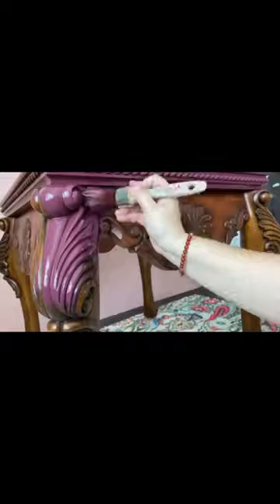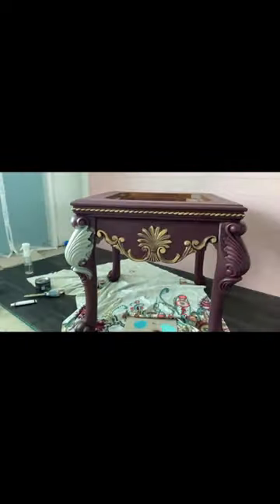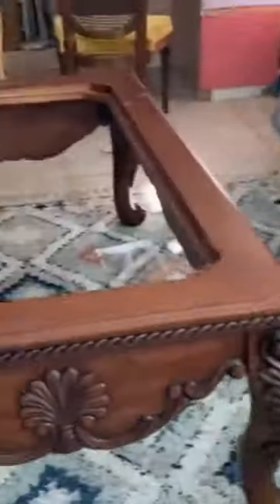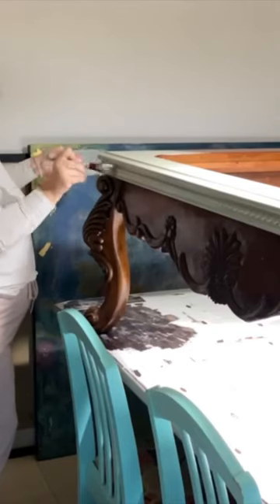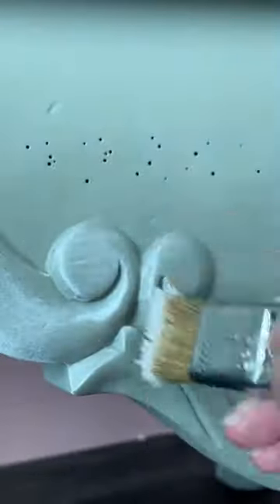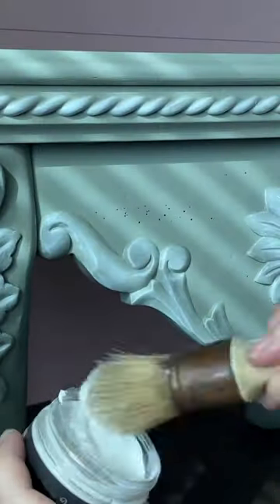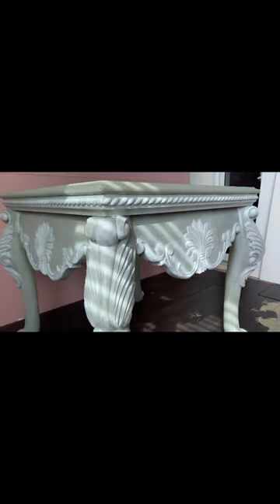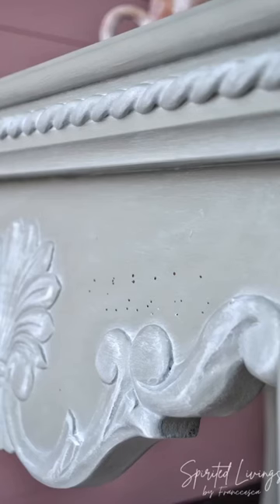Thrifted Coffee Table Set Makeover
This $37.50 coffee table set was thrifted from a yard sale in sunny Florida.  It started as a makeover gone wrong when I painted it in Elderberry by Fusion Paint, my family & I then agreed on Bellwood by Fusion Paint & it made all the difference.  I dried brush the accent details with Cotton by Dixie Belle paint and sealed it with Big Top by DIY Paint, finishing it with white wax by DIY Paint.

ADHD can really get in the way of a furniture flip so I'm always creating systems for myself to work in my favor such as painting on the dining room table.

This coffee table set went from outdated to coastal upgrade.